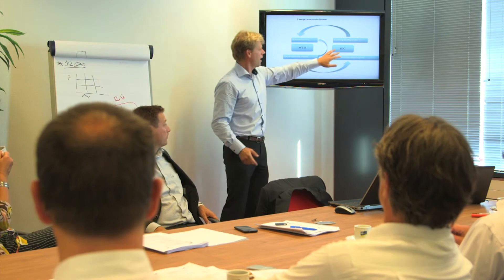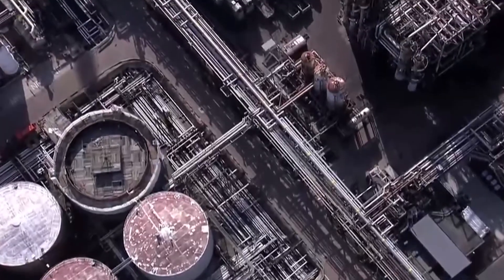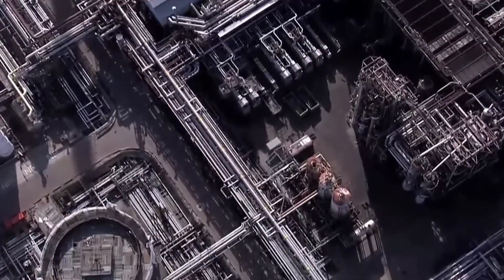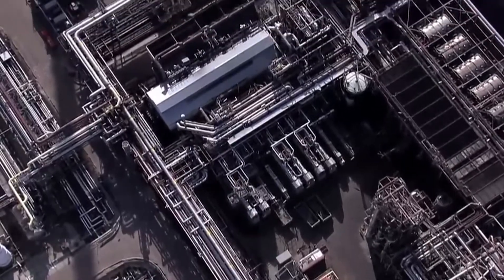NGI101x - Introduction / Flexible infrastructures